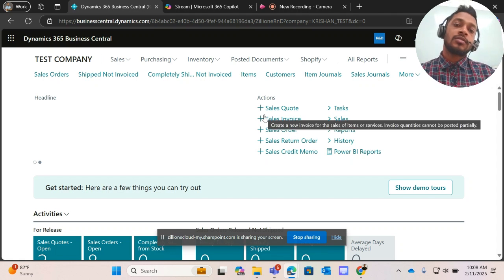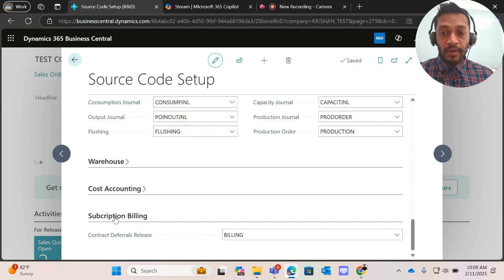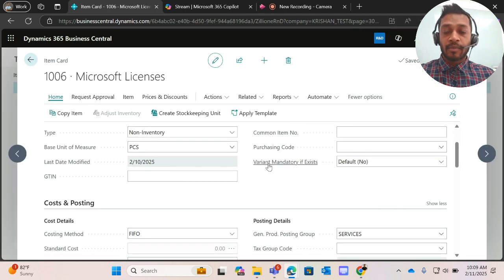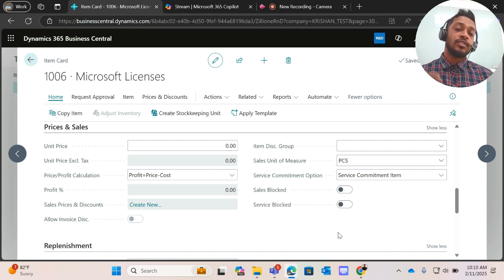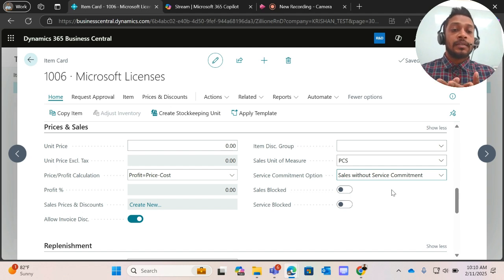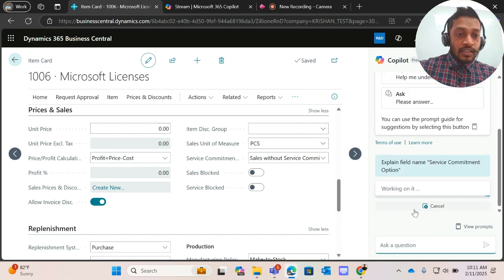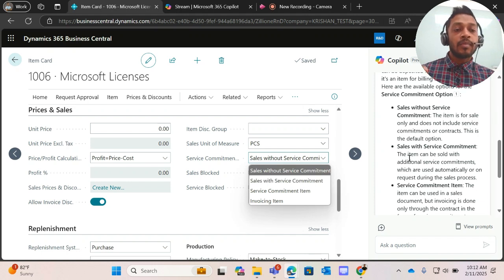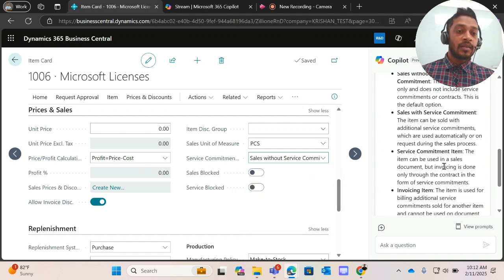Billing & Subscription Module | Setups 01 | D365 Business Central